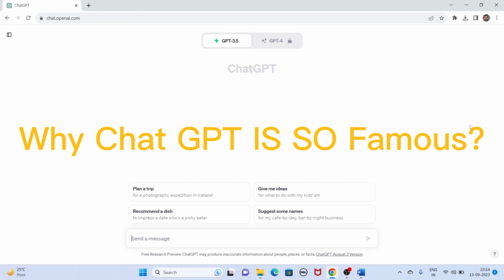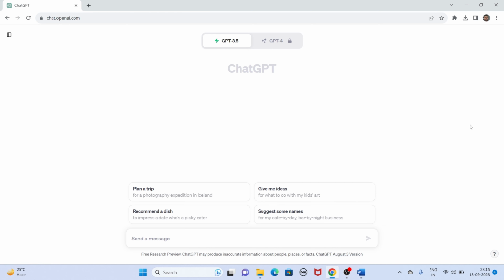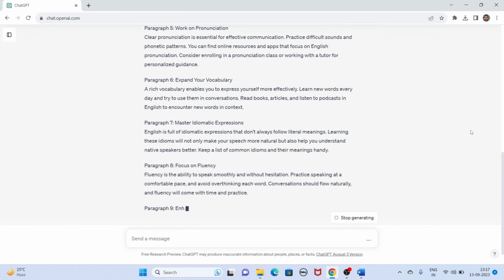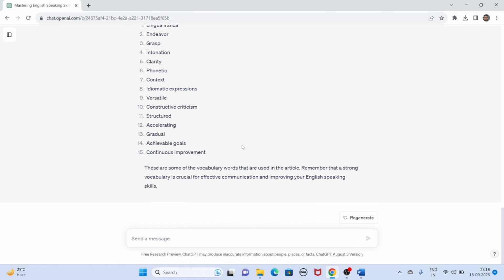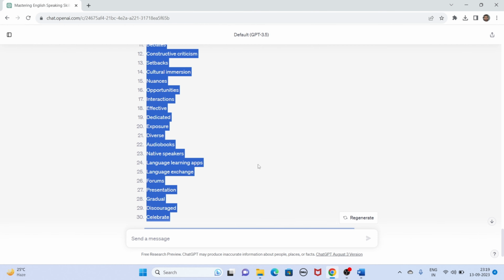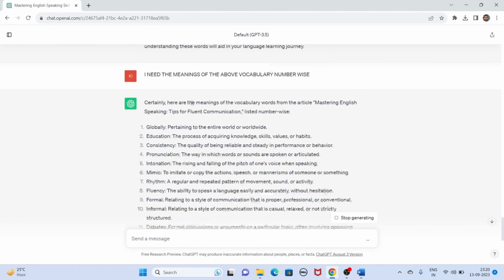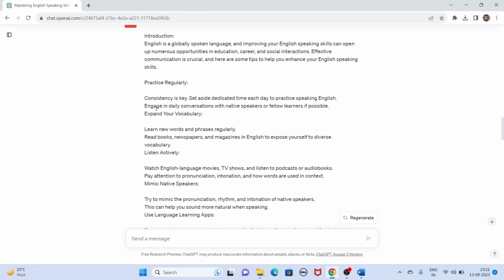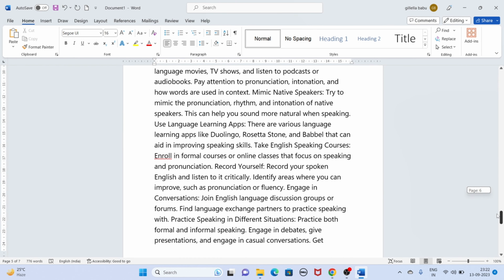Learn English With the Help of Chat GPT, HOW?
Here in this video you can get multiple ideas about how you can learn and improve your English speaking skills, and Writing skills and what not, if you practice with Chat GPT, you can get multiple options to improve your skills within less time without any hard work, you can say it is very smart work